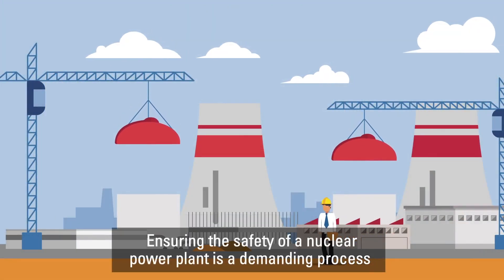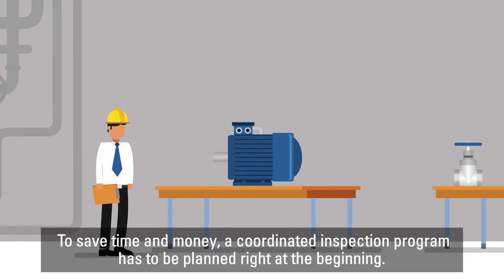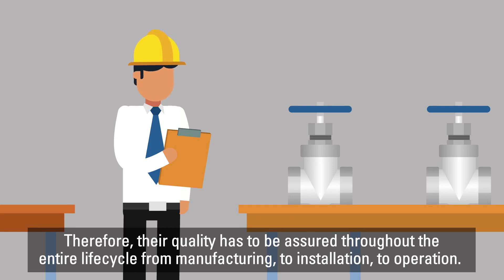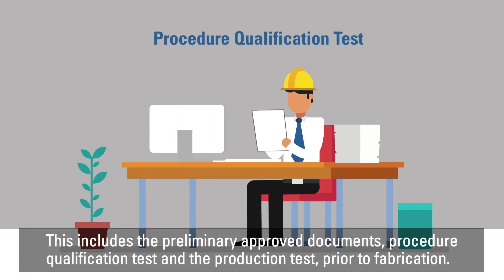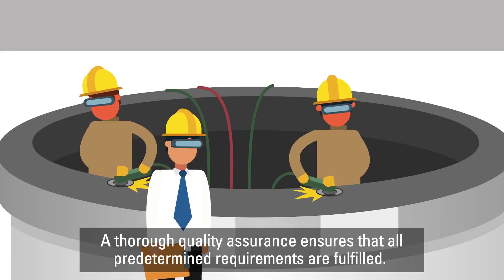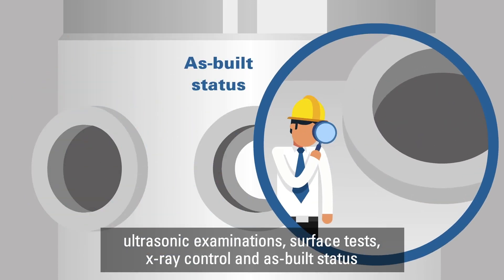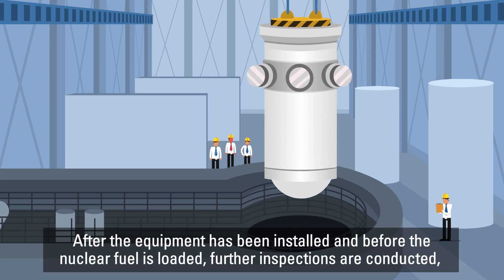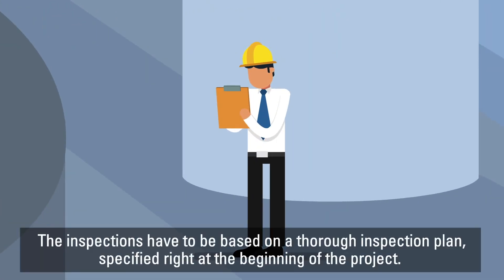How to ensure conformity of your nuclear project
Learn which steps are required to ensure the safety of nuclear power plant components and how to demonstrate compliance with relevant codes and standards. We will explain why and how to meet requirements for systems, structures, and components (SSCs) through inspections by a DIN EN ISO/IEC 17020:2012 certified Inspection Body Type A.